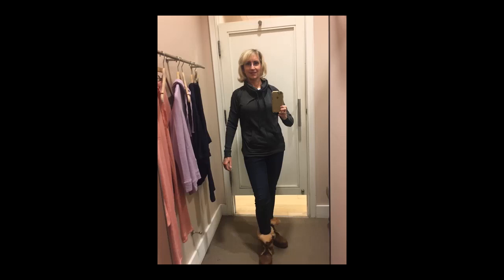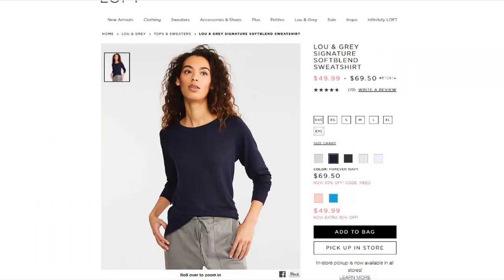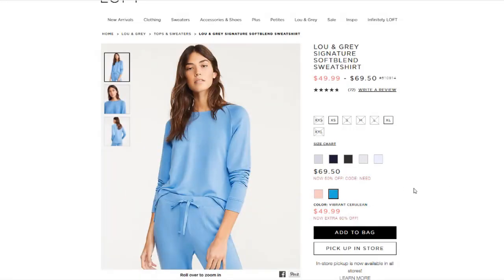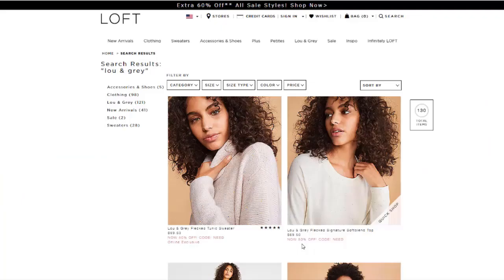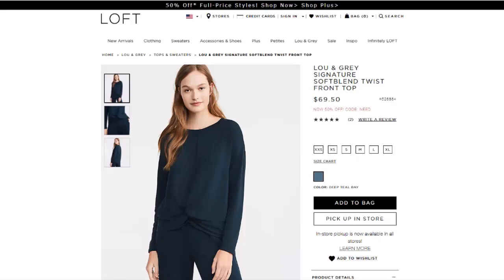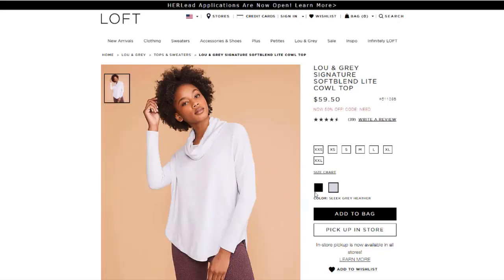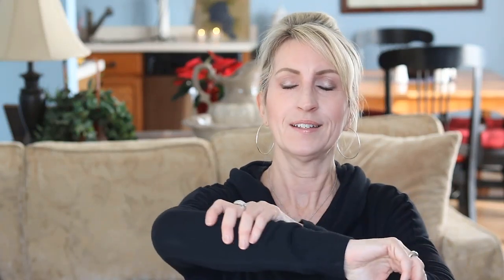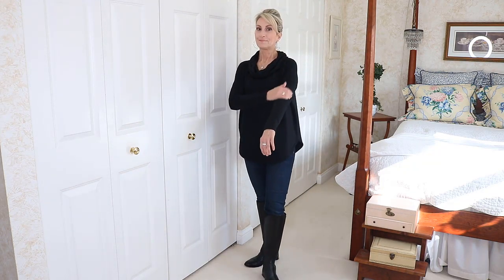Lou and Grey Softblend Clothing Try-On!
If you like soft clothing, you will LOVE the Lou & Grey line from Loft. The thing is, for a mature woman like me, I need to try them on because not all of them look good on me. I'm doing a try-on for you in the store with several quick snapshots and then showing what I bought. I'm sure I'll be back to buy more!

Loft has a 7 DAY GRACE PERIOD to go back to them and get a price adjustment if the items you bought have a lower price within 7 days of your purchase!

Camera – Canon EOS Rebel T6i w/EF-S 18-55 mm Lens*
Sigma 30MM 1.4 Lens*
Vanguard VEO Aluminum Tripod with Pan Head*
Lights - Craphy 5500k Photography Continuous Softbox Lighting*
Neewer Ring Light*
IK Multimedia iRig HD Microphone*
Pop Filter with flat mount*
Scissor Arm Microphone Suspension Boom*
Universal Smartphone Tripod Adapter Holder*